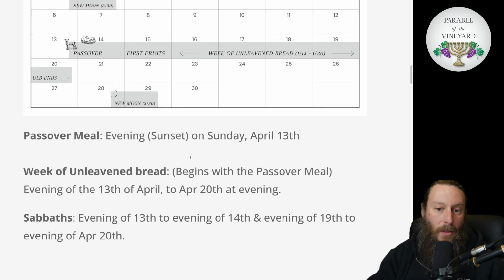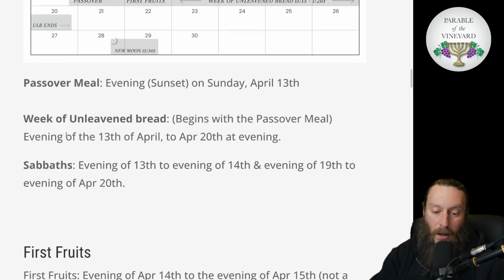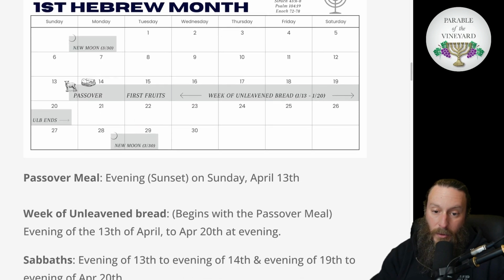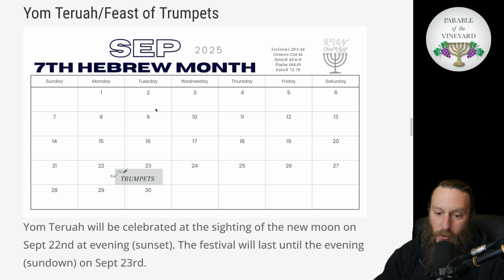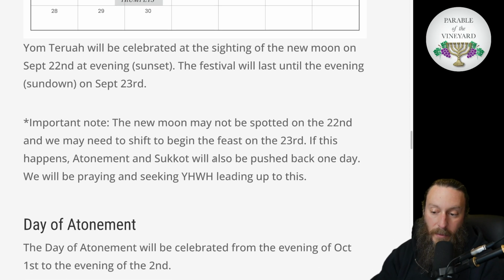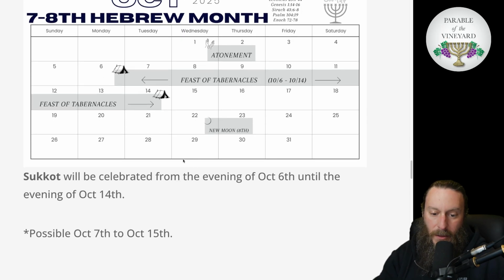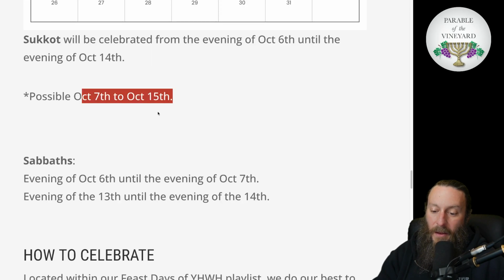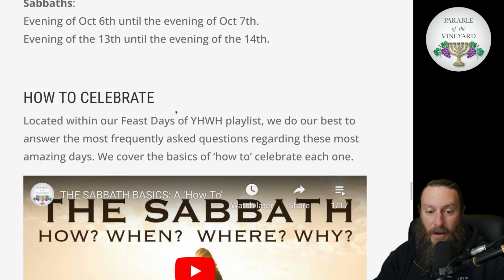2025 Appointed Times of YHWH (2025 Feast Day Dates)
Let's quickly discuss this year's calendar for 2025